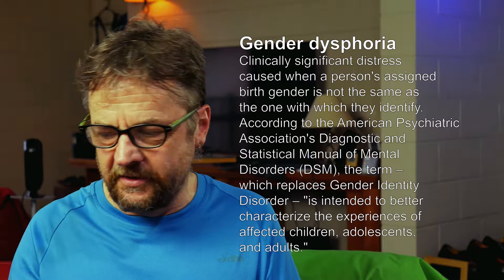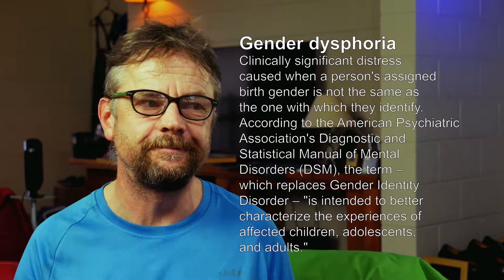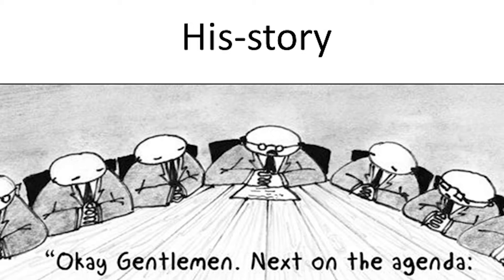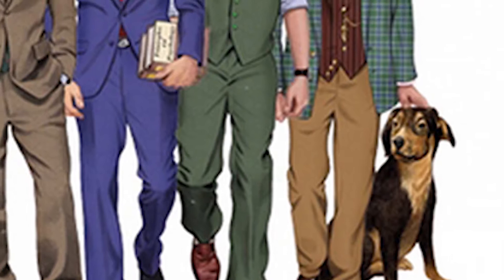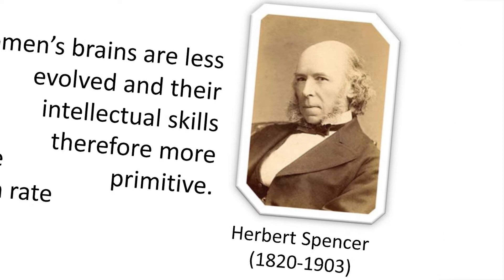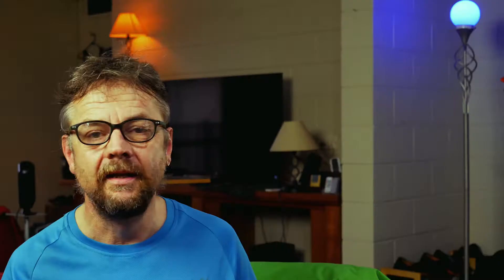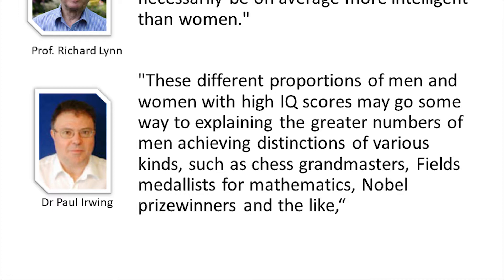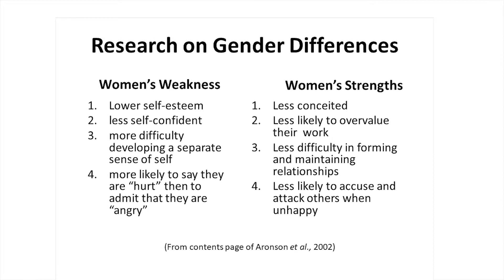PSYC12014 E13: Stereotyping, Prejudice and Discrimination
This is a video on the social psychology of stereotypes, prejudice and discrimination which if used as part of the unit of study on Critical, Cultural and Social Psychology at CQUniversity, Australia.

SOURCE OF IMAGES AND SOUNDS

IMAGES
Gender vs Sex

VIDEOS

MUSIC (supplied by YouTube Free Music Library):
- Trillion by R.LUM.R
- Bonos by Coyote Hearing
- Indigo by Eveningland

OPENING SEQUENCE
(created in Blender 2.8 software):
Studio Scene based on a model by Gorilla Labs 3K (Original model available labelled TV Studio 2).

"Studio Camera" by markharrell
Released under
Creative Commons Zero (Public Domain)